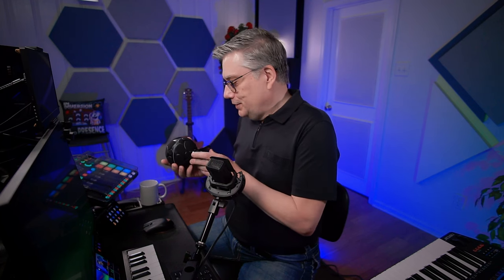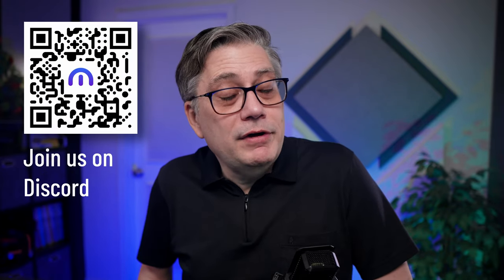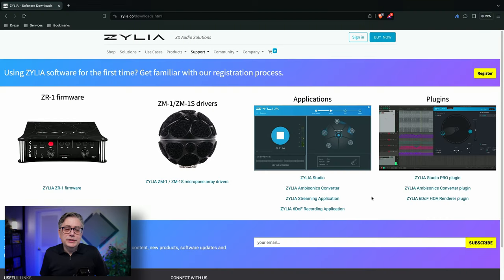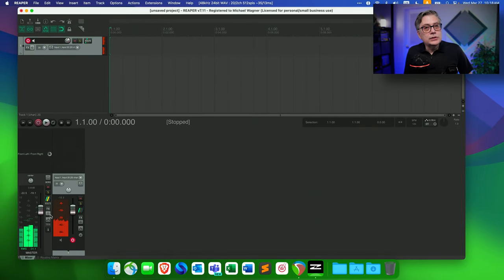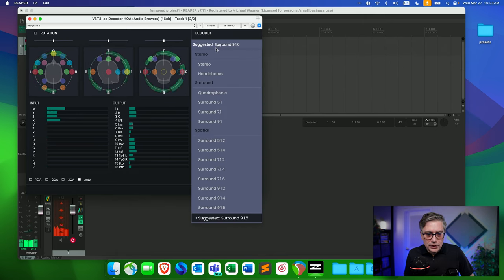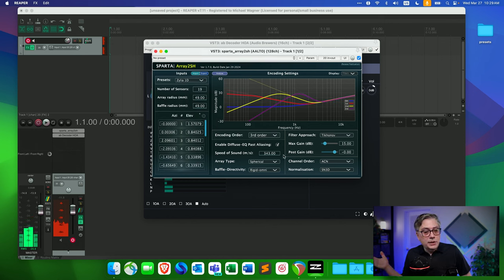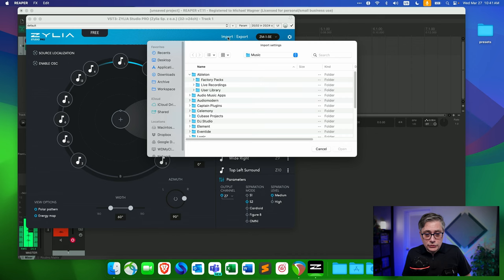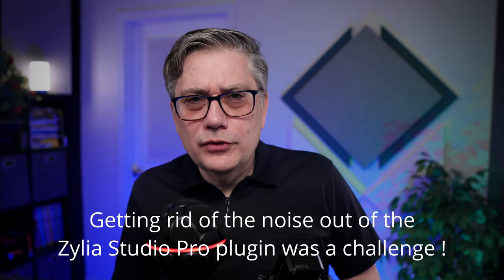A Review of the Zylia ZM-1 3rd Order Ambisonics Mic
A review of the Zylia ZM-1, a third order Ambisonics microphone with 19 capsules.

Chapters:
00:00 Intro
02:09 Build quality and specs
05:25 Shout out
06:21 Basic setup
09:19 Ambisonics test
15:47 Zylia Studio Pro test
20:44 Final thoughts

► The One Microphone That Can Do It All? A Review of the Voyage Audio Spatial Mic